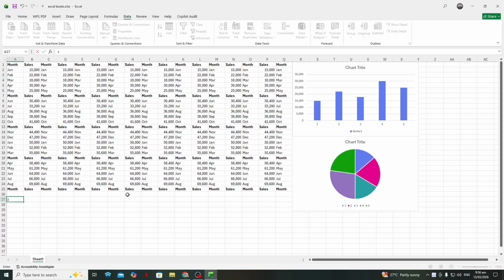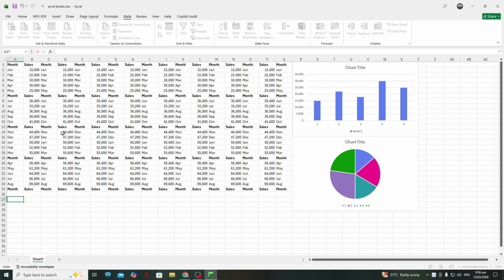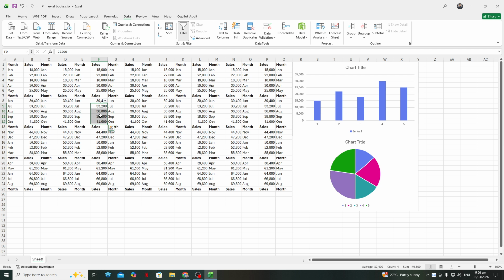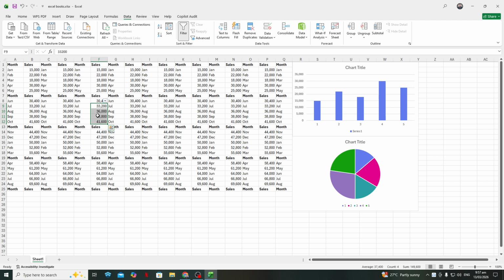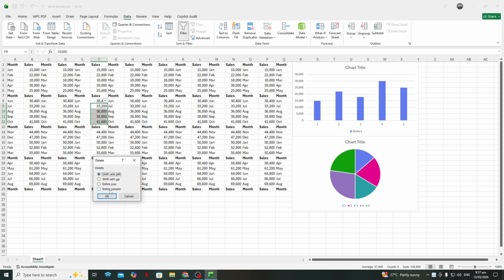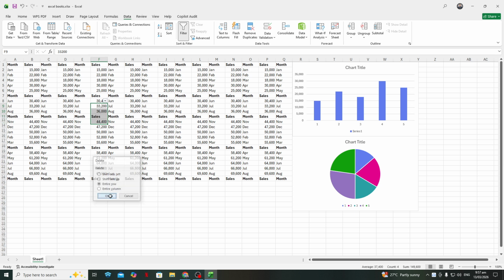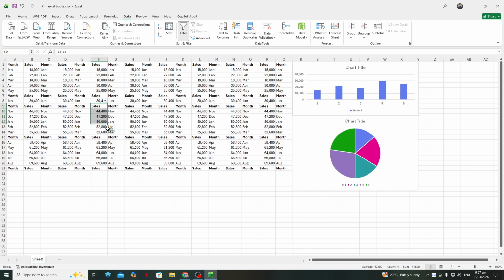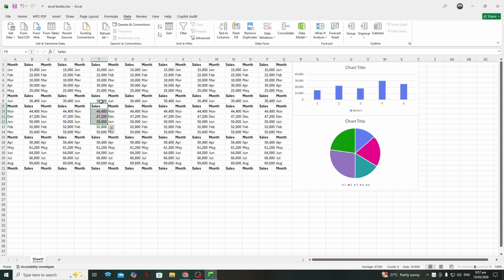How to delete filtered rows in excel (The Right Way)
🚨 **How to delete filtered rows in excel TRY THIS!** 🚨

Or **

### 🚀 Web Hosting

Learn how to delete filtered rows in Excel quickly and safely in this step-by-step tutorial. If you’ve applied a filter to your spreadsheet and want to remove only the visible rows without affecting hidden data, this guide will show you the exact method.

In this video, you’ll learn how to delete filtered rows using Microsoft Excel on Windows and Mac. This method works for Excel 2016, 2019, 2021, and Microsoft 365, and it’s perfect for cleaning up large datasets efficiently.

What you’ll learn in this video:

How to delete only filtered rows in Excel

How to avoid deleting hidden rows when filtering

Excel shortcuts to remove visible rows quickly

Tips for managing large datasets efficiently

Common mistakes to avoid when deleting filtered data

After watching this tutorial, you’ll be able to clean your Excel sheets faster and maintain data accuracy.

Learn how to delete filtered rows in Excel without losing important info. Stop accidentally removing hidden data from your spreadsheets.

Many users struggle when trying to clean up large datasets because standard deletion often impacts rows they intended to keep. This tutorial explains the precise method to remove specific entries while protecting the integrity of your remaining information. Whether you are managing complex financial reports or simple contact lists, these Excel tips ensure your data remains accurate and intact.

By following this approach, you can efficiently purge unwanted records without the fear of unintended deletions. Understanding how to handle these selections correctly saves time and prevents common errors that occur when working with complex sheets.